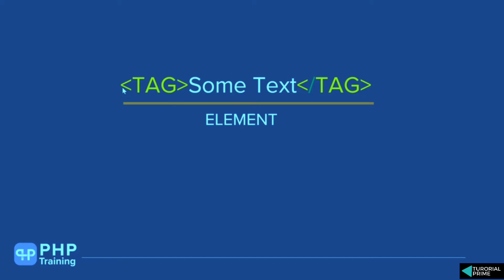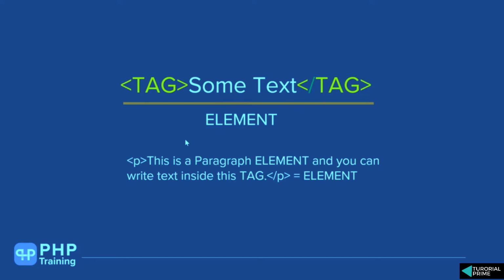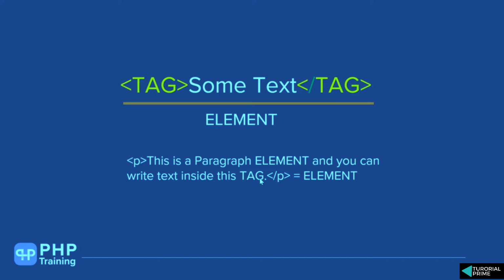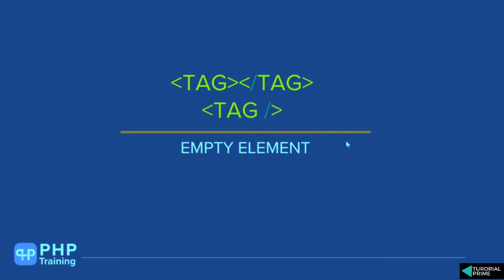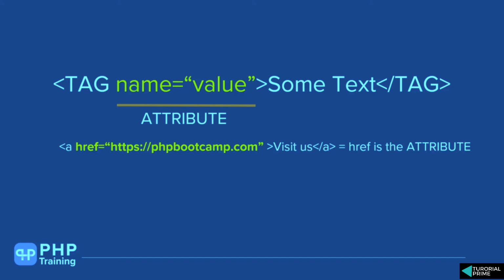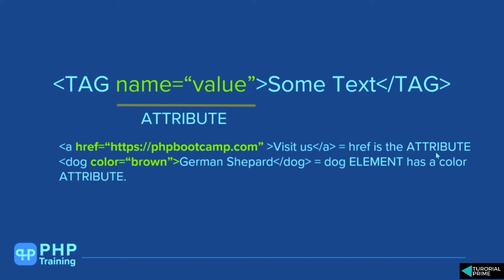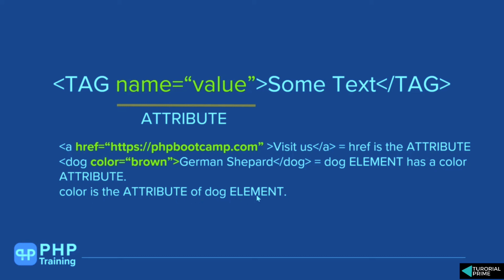Tag, Element and Attribute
4.1 Objective: What you'll learn in this Section
4.2 What is HTML?
4.3 Tag, Element, and Attribute
4.4 Structure of HTML Page
4.5 My First HTML Page
4.6 Exercise: Write your First HTML Page
4.7 HTML Boilerplate
4.8 Header Tags
4.9 Exercise: Create Headings
4.10 Paragraphs and Comments
4.11 Exercise: Paragraphs and Comments
4.12 Horizontal Lines and Line Breaks
4.13 Exercise: Lines and Breaks
4.14 Strong, Emphasis, Underline and Italics
4.15 Exercise: Text Formatting
4.16 Pre and Code Tags
4.17 Exercise: Pre and Code Tags
4.18 Definitions, Ordered and UnOrdered Lists
4.19 Exercise: Resume HTML Page
4.20 Link Tags
4.21 Exercise: Link Tags
4.22 Section and Article Tags
4.23 Exercise: Sections and Article
4.24 Additional HTML Tags
4.25 NewsPaper Exercise
Course Curriculum
4.26 Exercise: Create a News Page
4.27 HTML Quiz
4.28 Things to Remember
4.29 Downloads: Things to Remember
4.30 Summary: What you have learned in this Section
5. Intermediate HTML5
5.1 Objective: What you'll learn in this Section
5.2 Creating Tables
5.3 Exercise: Product Listing
5.4 Embedding Contents
5.5 Exercise: Embedding Contents
5.6 Exercise - Music Download Website
5.7 Working with Forms
5.8 Exercise - Contact Form
5.9 Meta Tags
5.10 DIV and SPAN Tags
5.11 White Spaces, HTML Entities & Case Sensitive
5.12 iFrames
5.13 Exercise - Tutorials Page
5.14 Additional HTML Tags
5.15 List of all HTML Tags in Single Page
5.16 Further Reading about HTML
5.17 HTML Quiz
5.18 Things to Remember
5.19 Downloads: Things to Remember
5.20 Summary: What you have learned in this Section